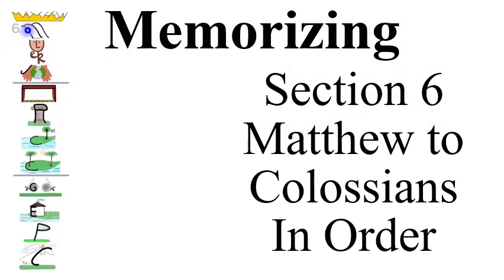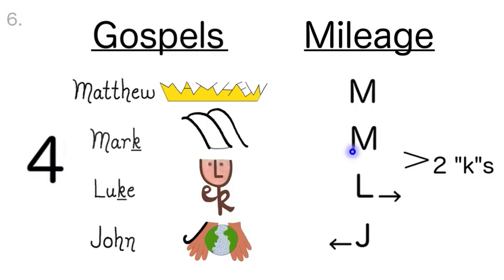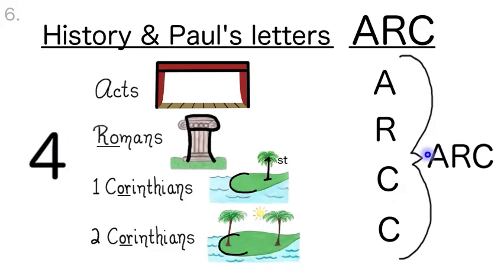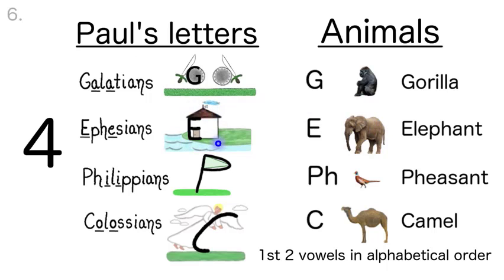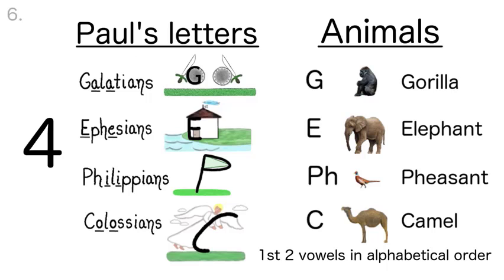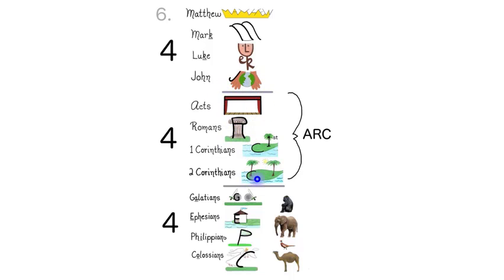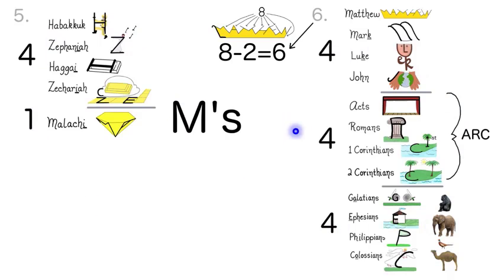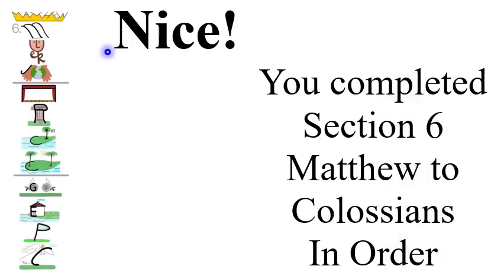Learn G (Section 6)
This video will help you learn the Bible “Books In Order” using the BibleRICH icons.  It will help you understand how the Bible is divided into sections and groups.

By learning and reviewing these sections and groups, you will find the Bible has a logical sequence of sections and groupings which make it easier to memorize the books in order from Genesis to Revelation.